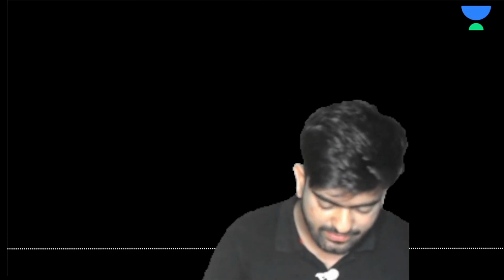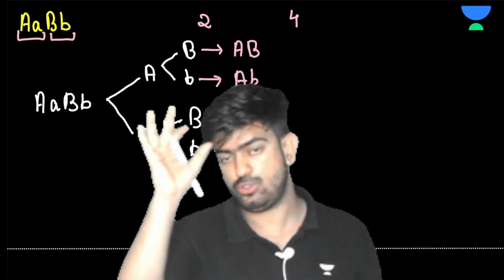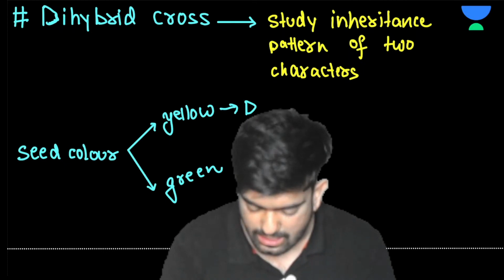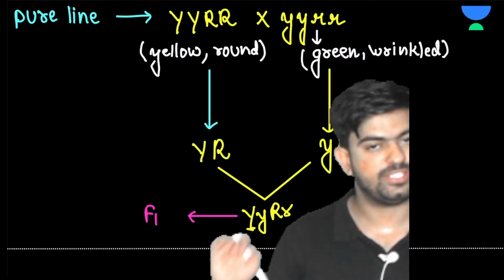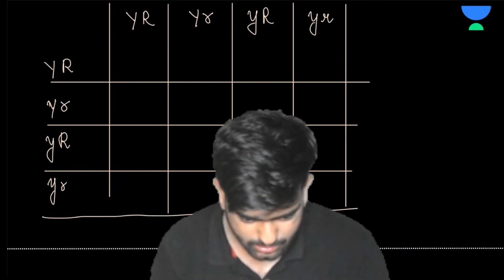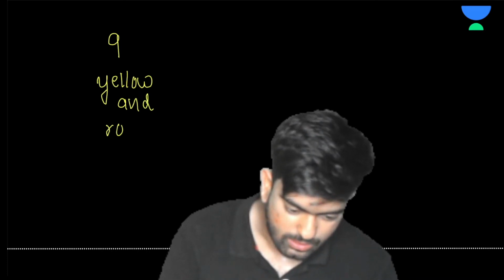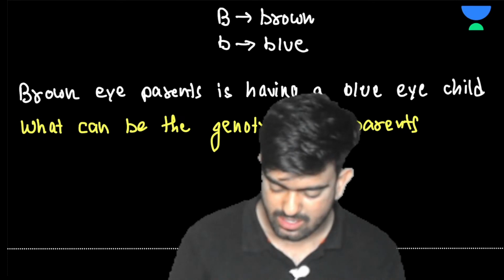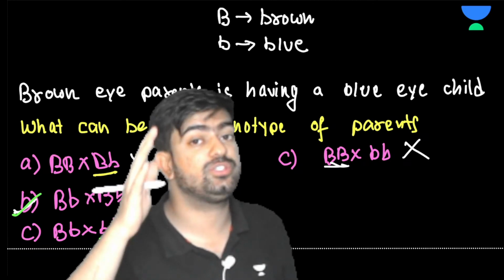Dihybrid Cross | NEET 2024 | Biology | Harsh Kumar Sir | NEET Power Punch 💪🏻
About video:
In this video, Harsh Bassi Sir will take Dihybrid Cross for NEET 2024

➤ You can enroll in Unacademy Subscription and get the following benefits:
1. Learn from your favorite teacher
2. Dedicated DOUBT sessions
3. One Subscription, Unlimited Access to Live Online Classes and Videos
4. Real-time interaction with best-in-class teachers
5. You can ask doubts in live online classes
6. Limited students in each Class
7. Download the videos & watch them offline